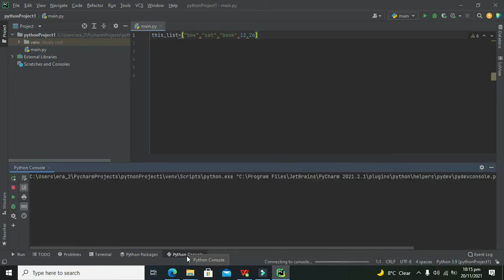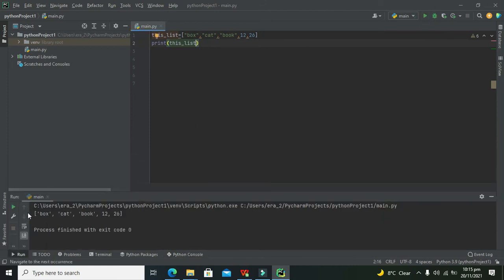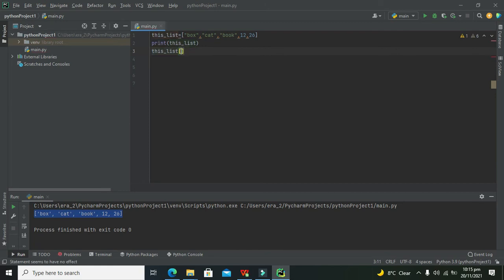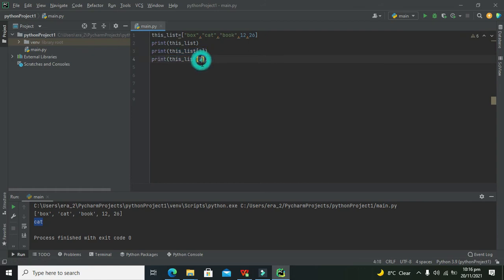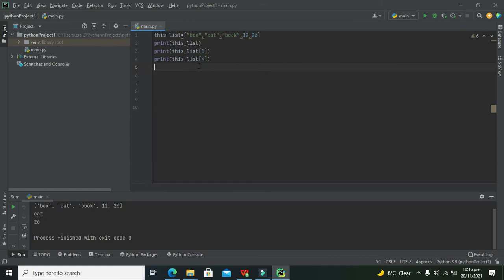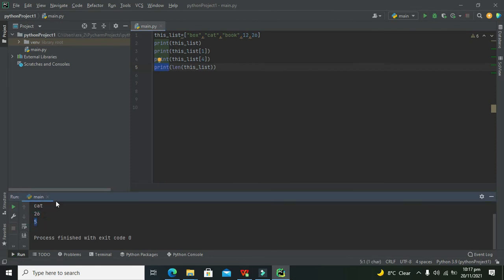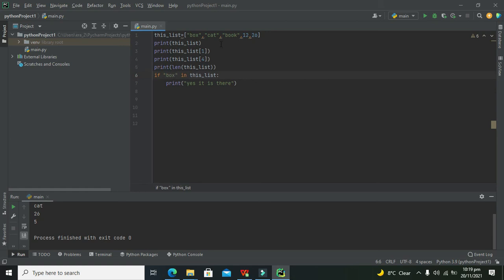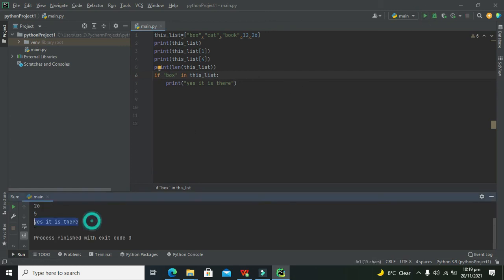How to use lists in pycharm | how to use lists data type in python in pycharm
1. How to use lists in pycharm.
2. lists data type in pycharm.
3. complete tutorial on using lists datatype in pycharm python.